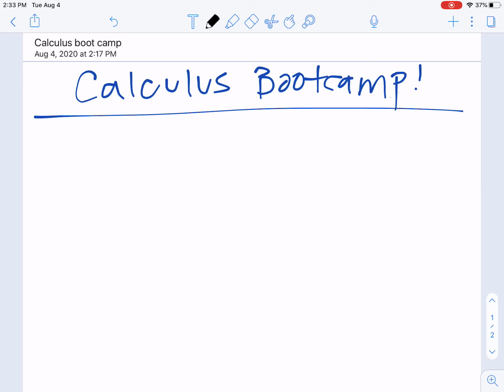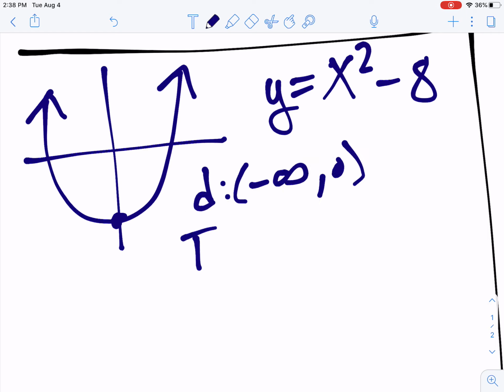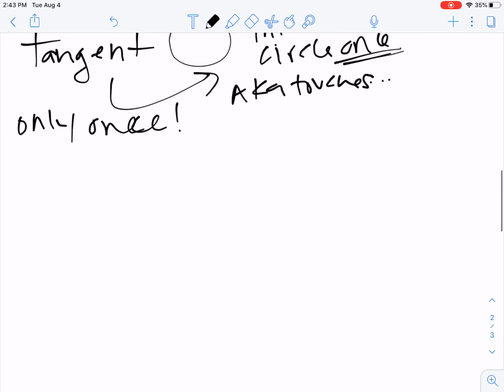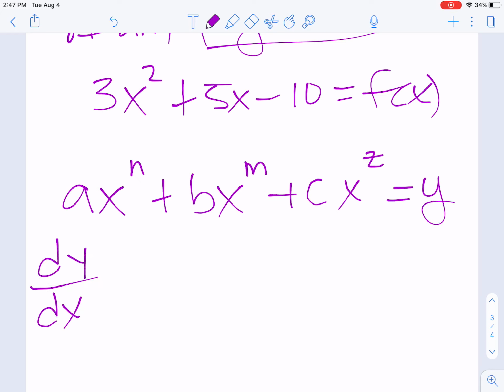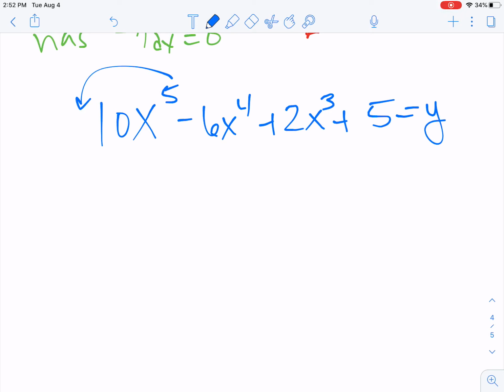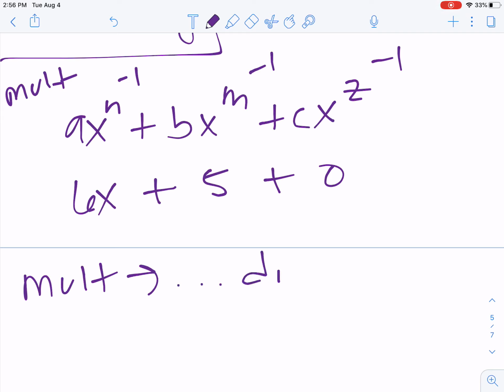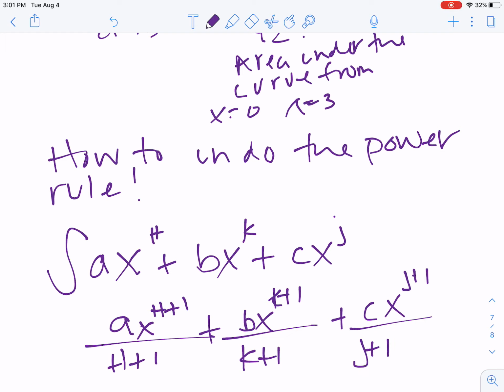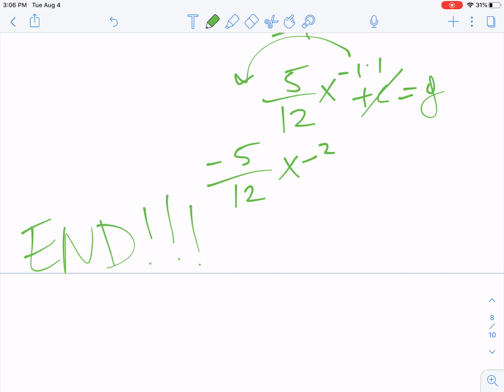AP Physics C: Calculus boot camp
Quick overview of basic calculus needed for AP Physics C: Mechanics.